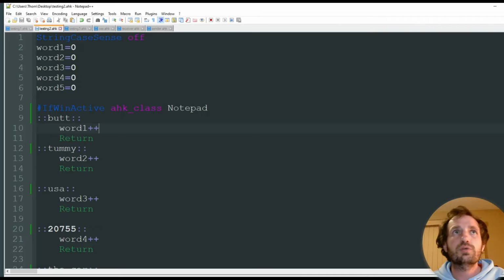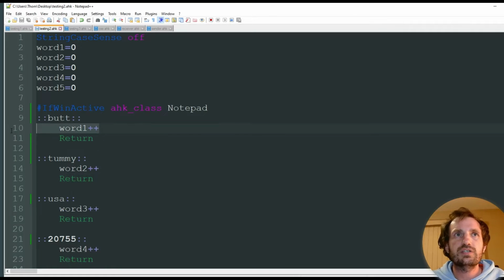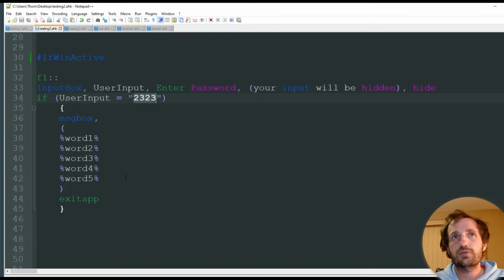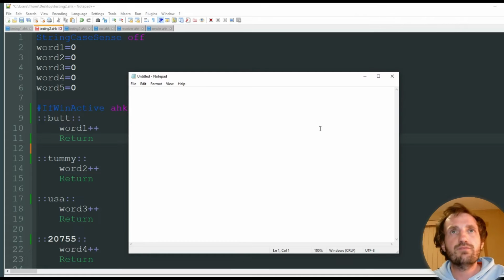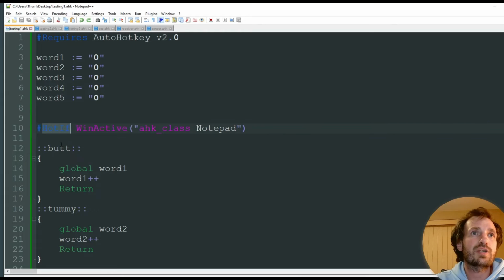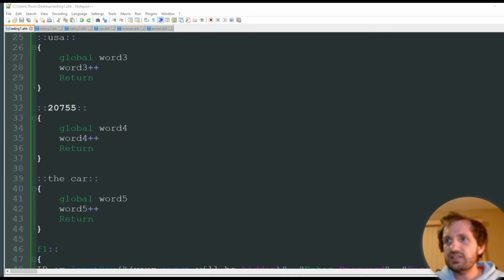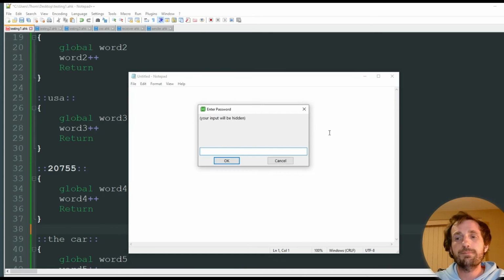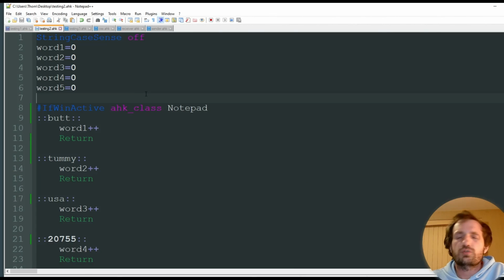AutoHotkey v1 & v2: Block Words Effortlessly Using Hotstrings!